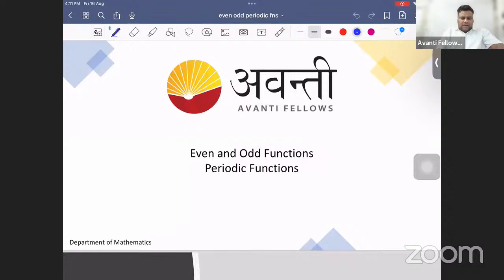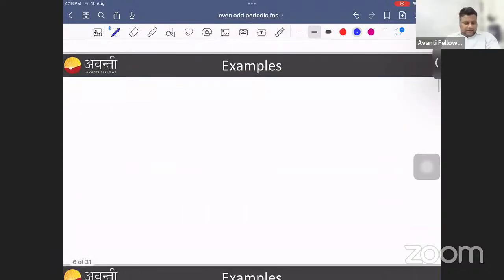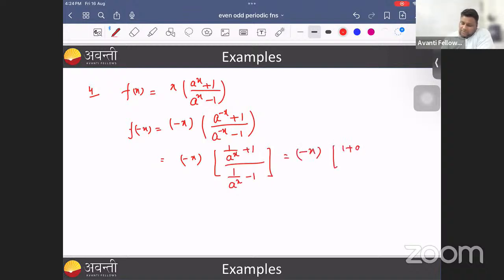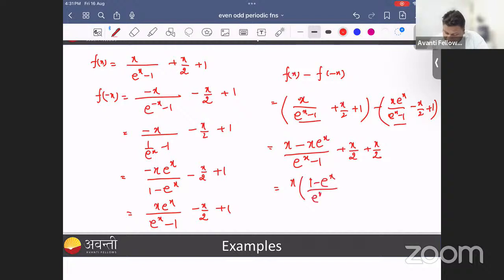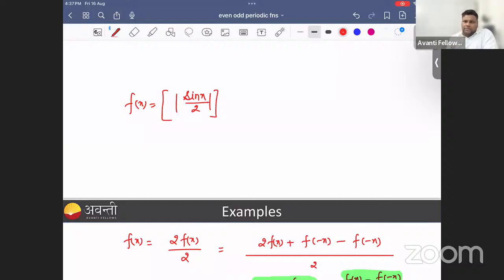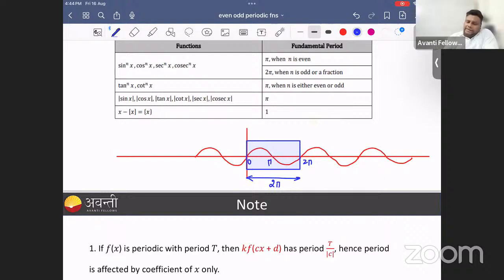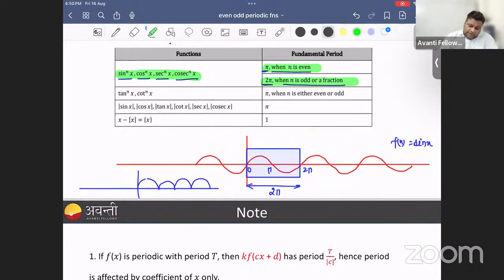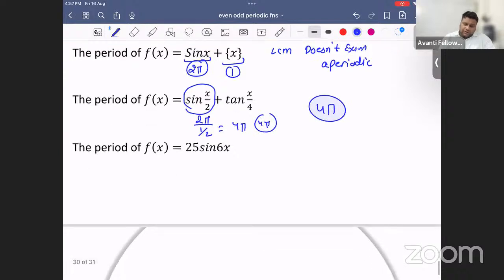Class 12 - 004 - Functions and ITF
In this class we will go through the concepts of even and odd Functions